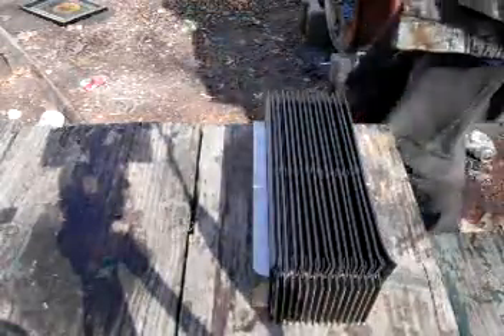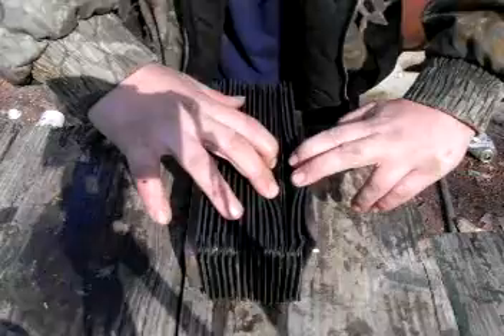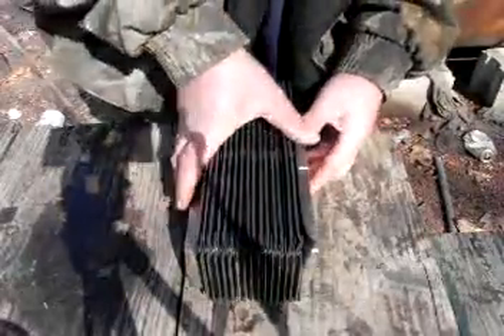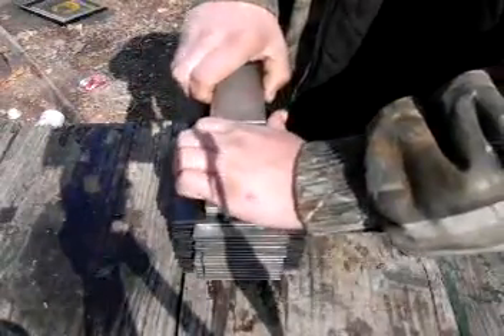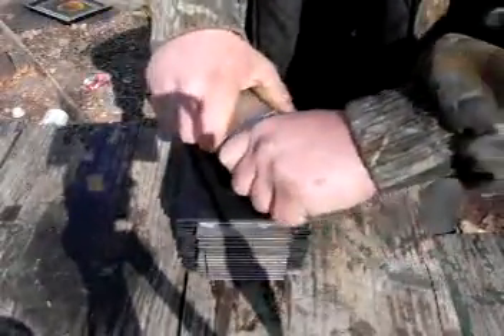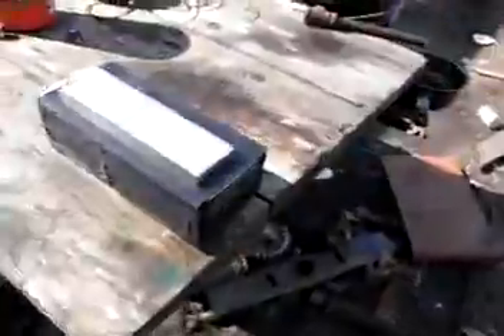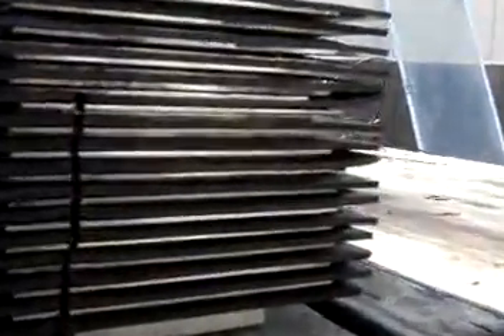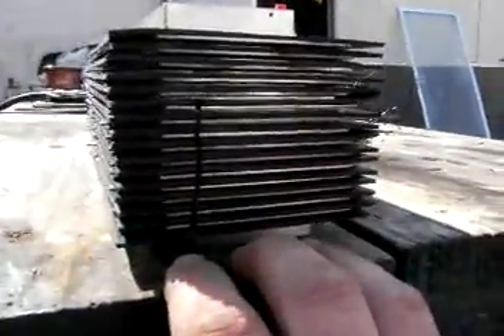just a peek into my world. i talk of my gravity engine project at the end.